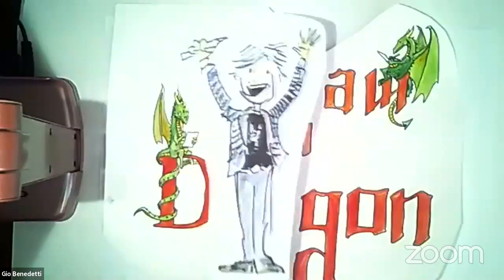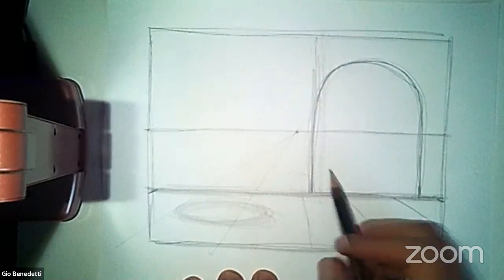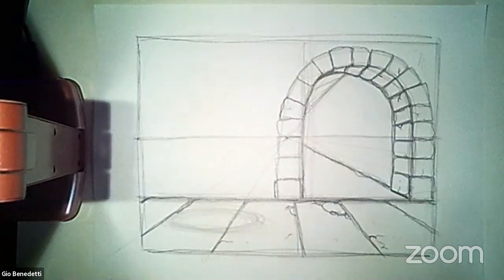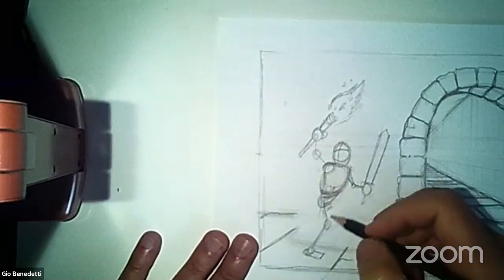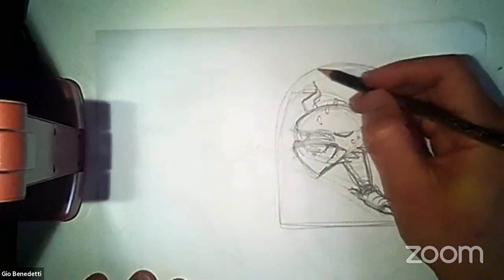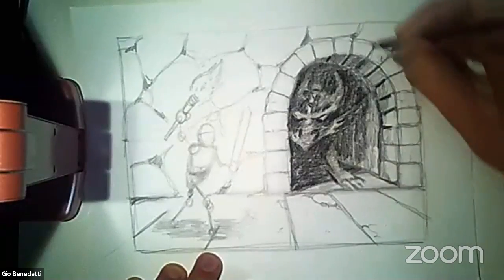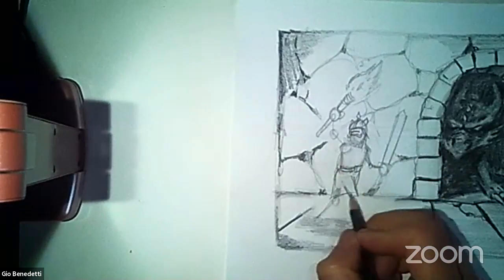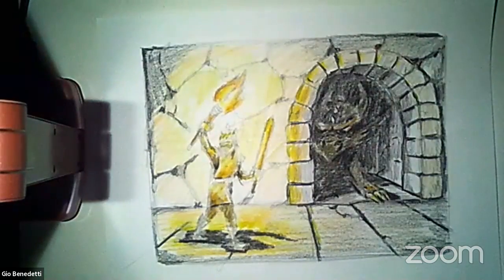Dragon Lurking in the Shadows - Draw A Dragon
Yet another adventurer off to its certain doom.
The lesson?  Don't mess with dragons.
Especially when they're lurking in the shadows.